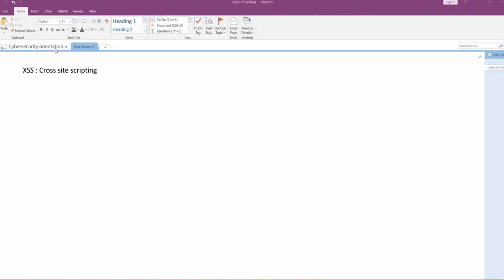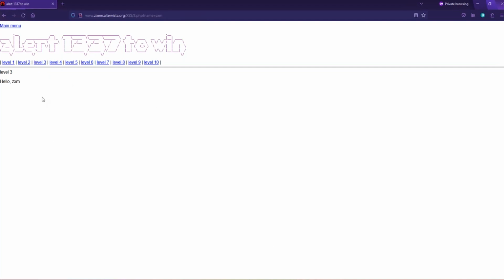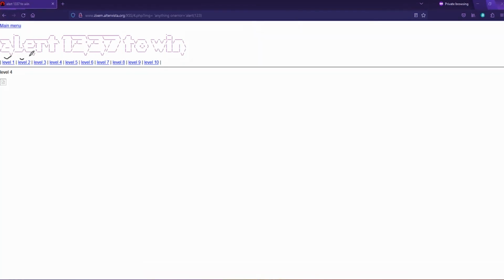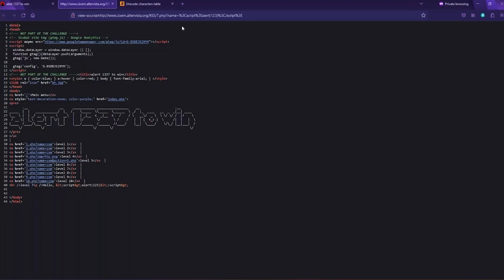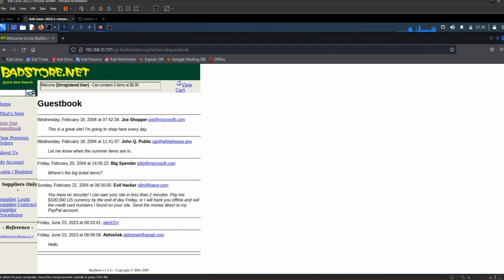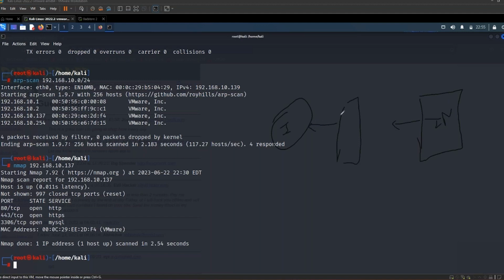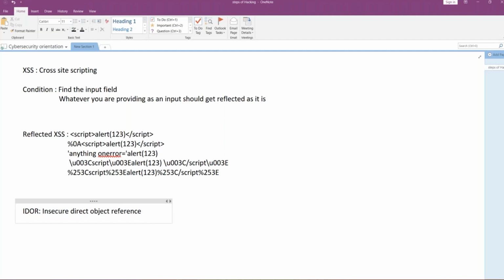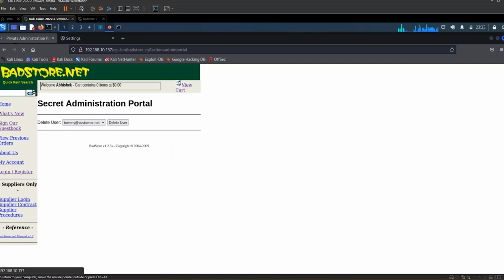Day - 5 : Introduction to Cross Site Scripting | XSS (Cross Site Scripting) Practical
InfosecTrain hosts a Free Workshop “20-Hrs FREE CYBERSECURITY ORIENTATION PROGRAM” with certified expert ‘Abhishek’.

✅ Agenda Covered
➡️ XSS (Cross Site Scripting) Practical